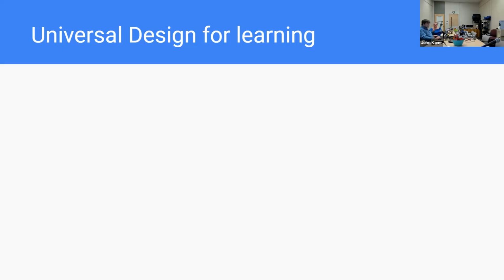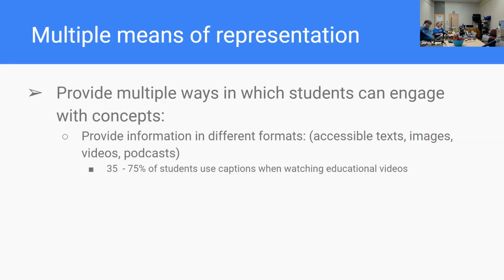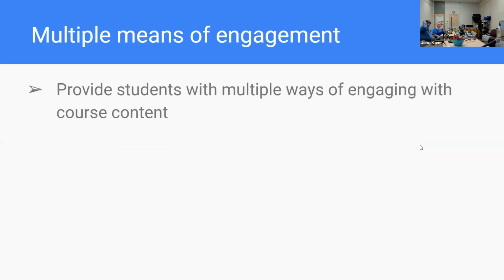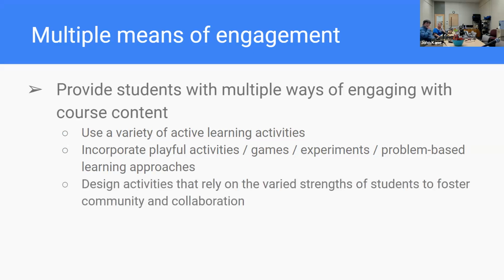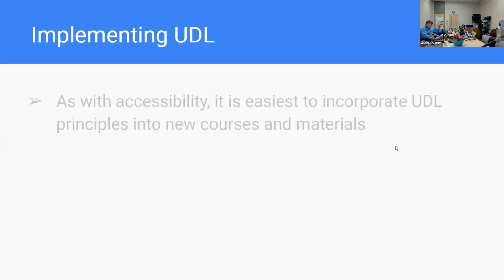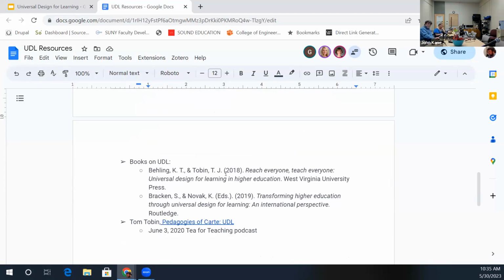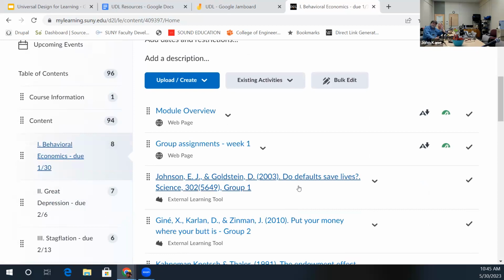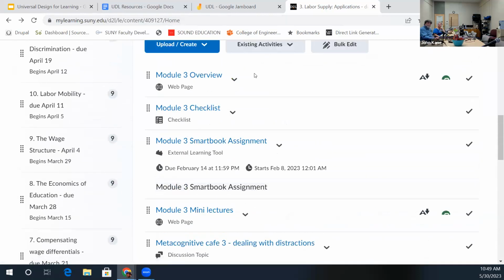Session 8: Universal Design for Learning (UDL)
This session will provide an overview of Universal Design for Learning principles for course design. This approach encourages faculty to provide multiple means of: representation, action and expression, and engagements. Participants in this session will explore and share strategies for implementing UDL in their course design.